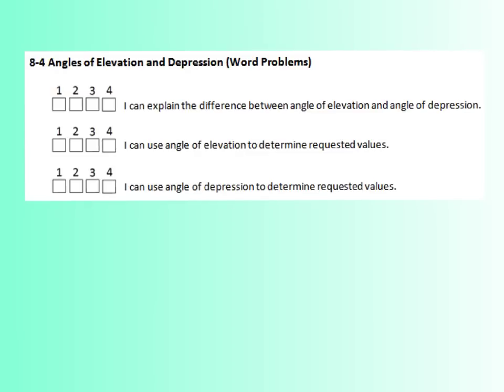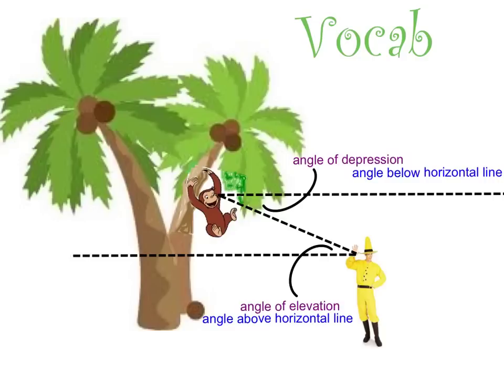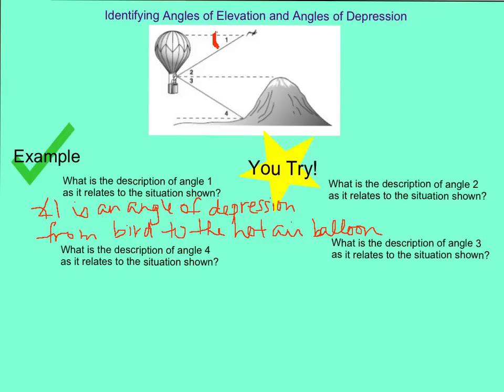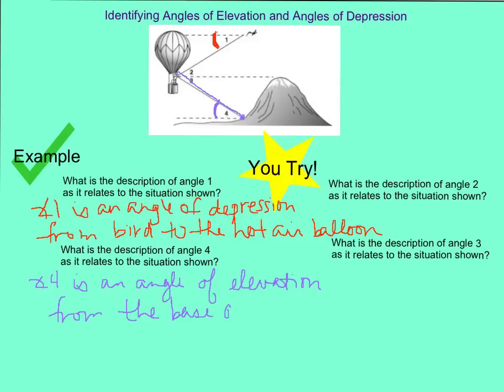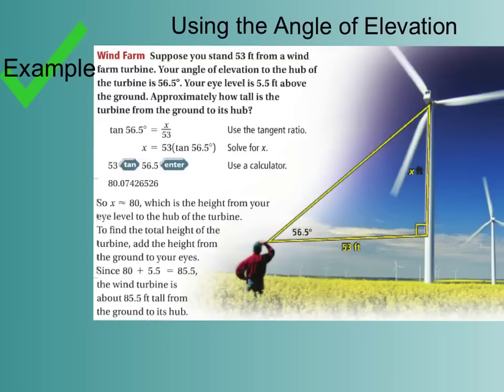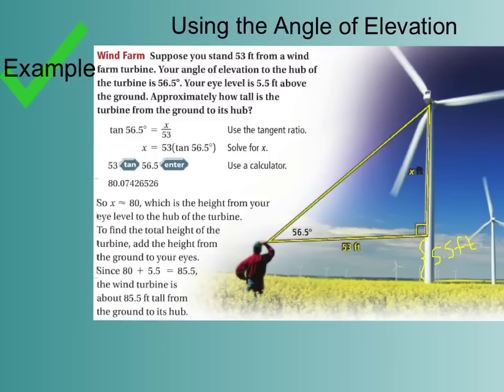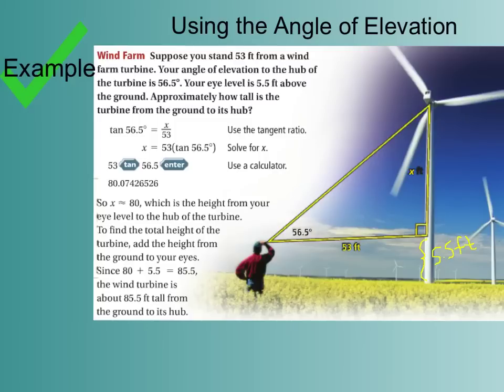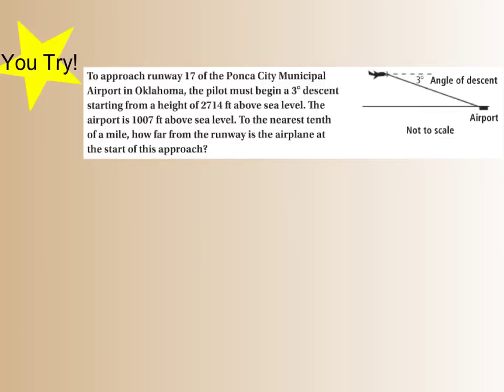8-4 Angles of Elevation and Depression